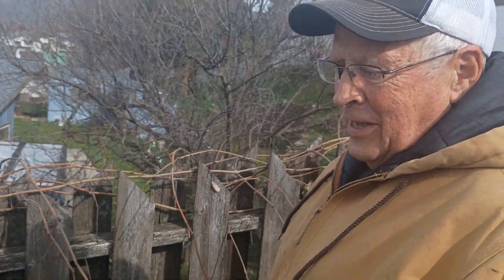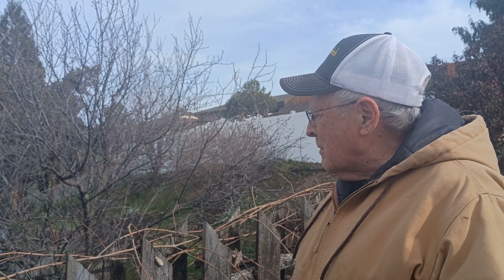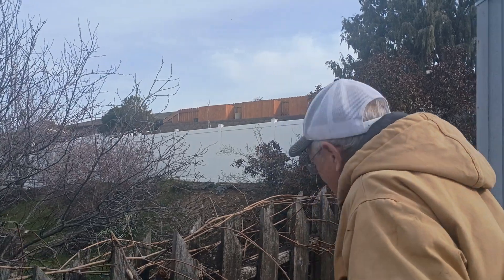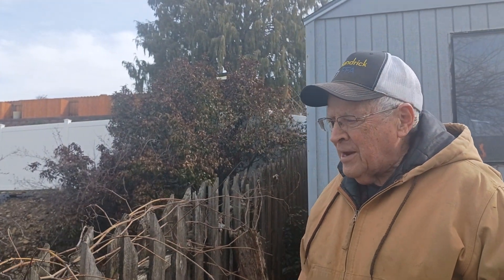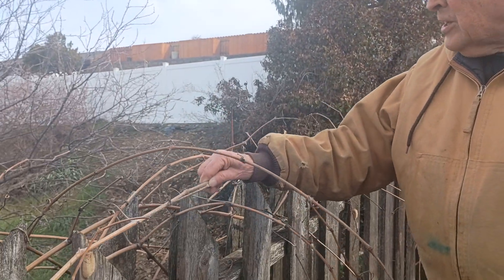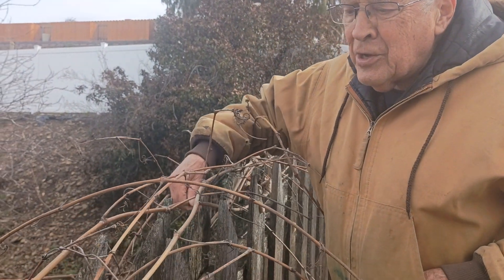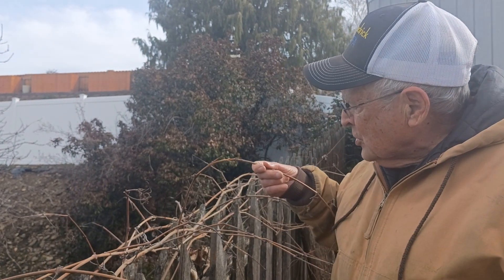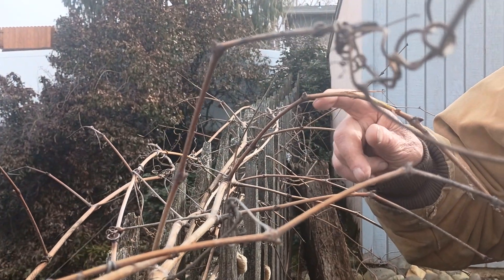Saturday Morning Viticulture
Ag Teacher Sr. joined me today for a little Saturday morning Viticulture.